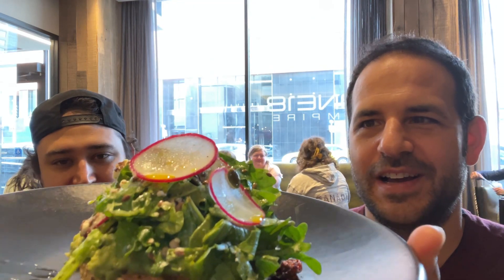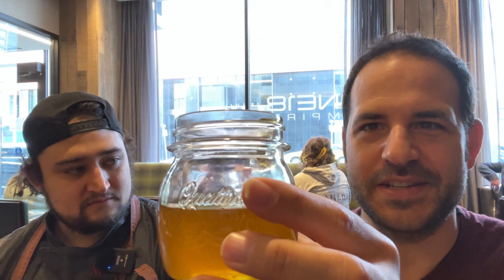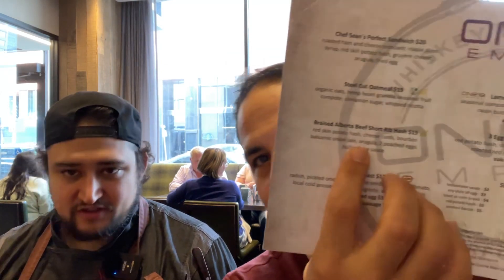Learning about Alberta’s signature foods over brunch at One18 in Downtown Calgary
Canola oil is ONE of Alberta's 7 signature ingredients. Last summer, I had the chance to try some at ONE18 EMPIRE in Downtown Calgary.

Head over to my blog for more on Canada

I shot this footage on my iPhone 12 Pro

I also used:
DJI Osmo Mobile 3 to stabilize my phone
Rode Wireless GO II 2-Person Compact Digital Wireless Microphone